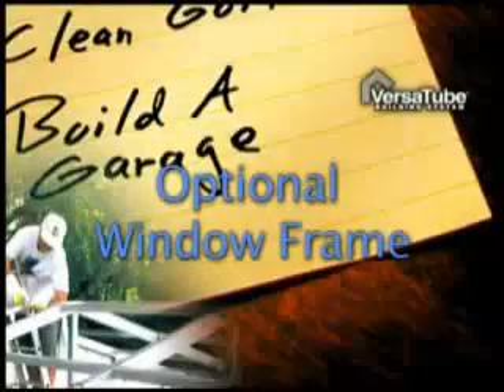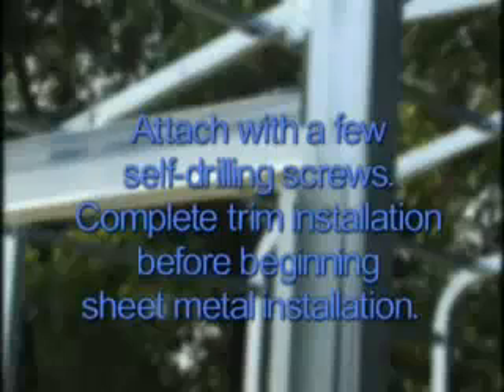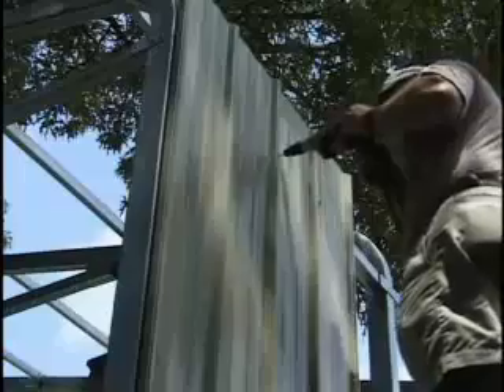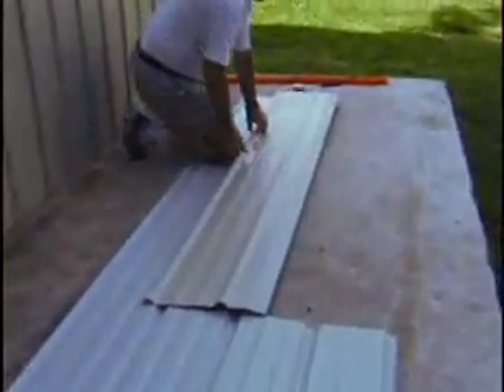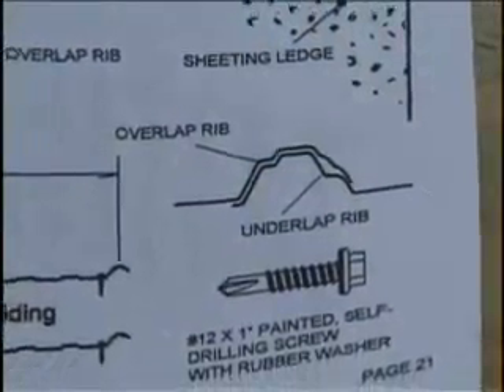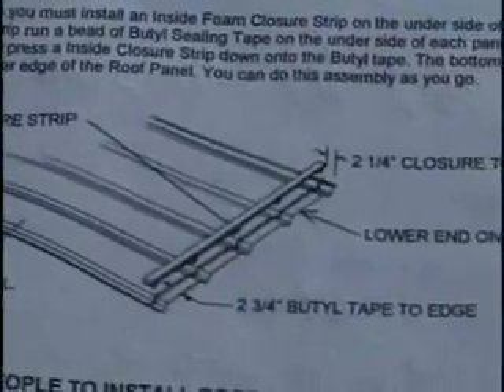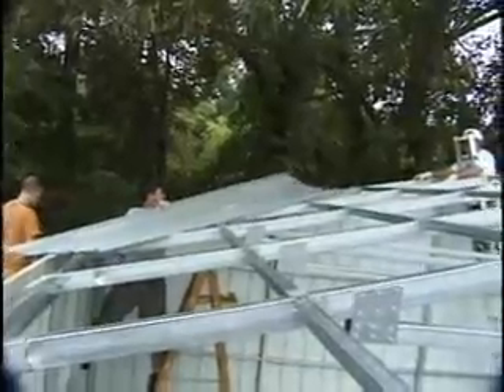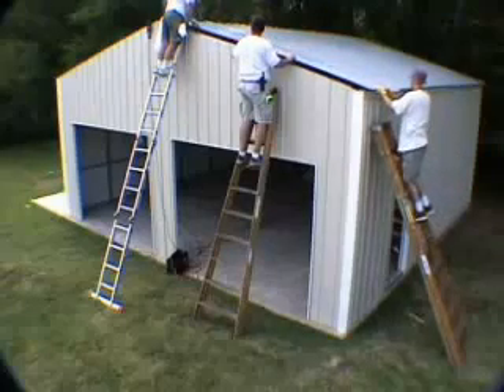VersaTube Steel Buildings Complete Installation (Part 4 of 5)